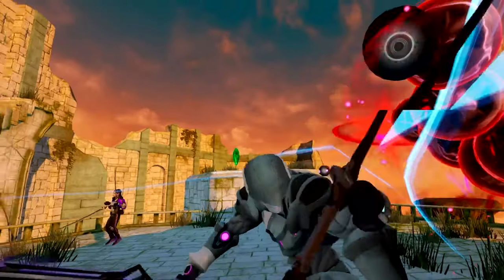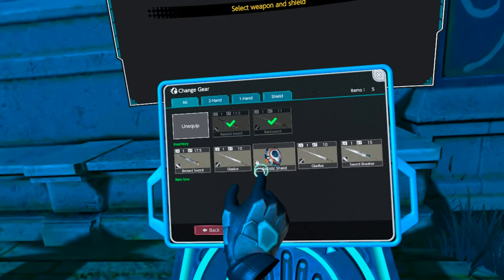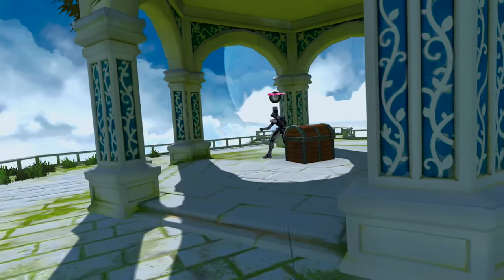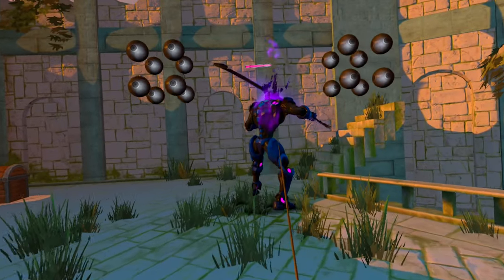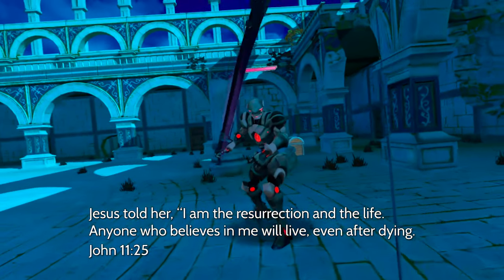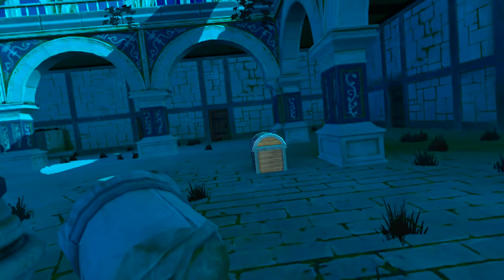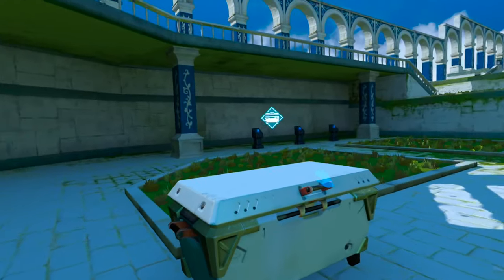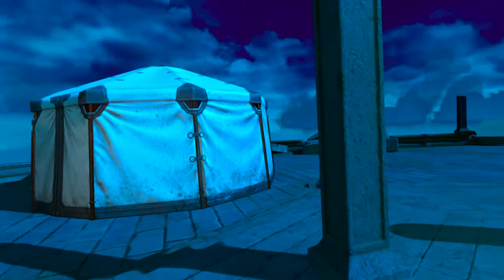ALTAIR BREAKER | Quest 2 Anime Sword Fighting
Today lets check out this brand new Quest 2 sword fighitng game ALTAIR BREAKER!

Check out BMFVR Gaming for more Quest 2 gaming videos